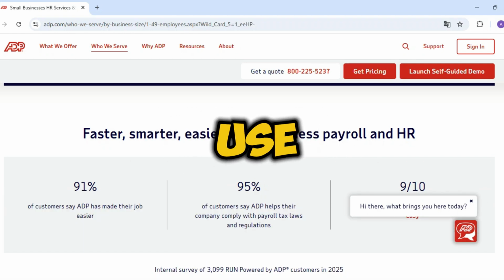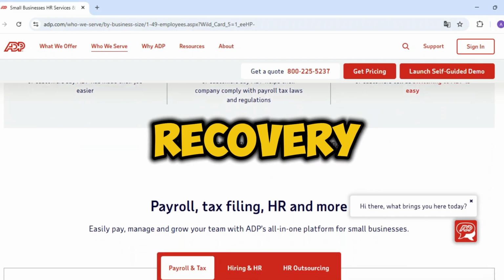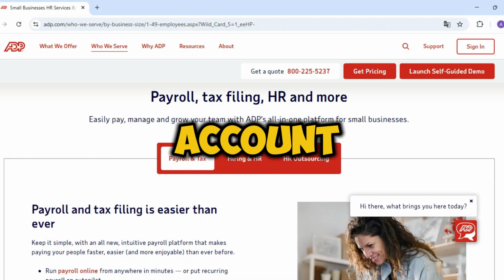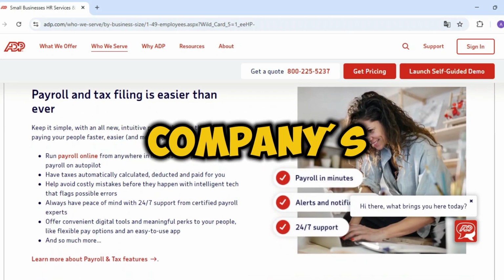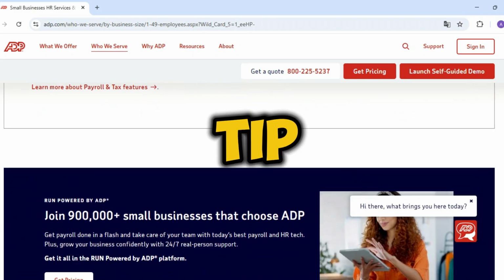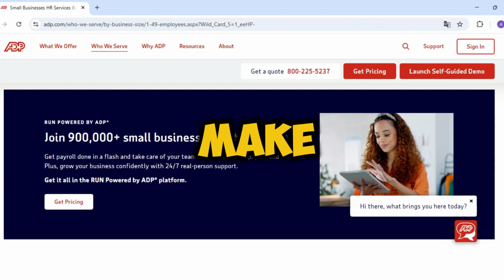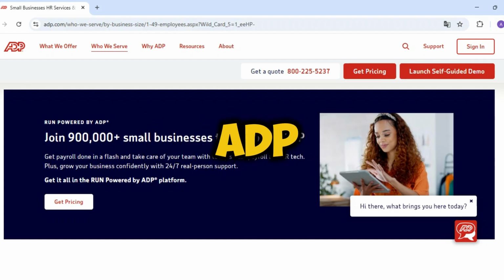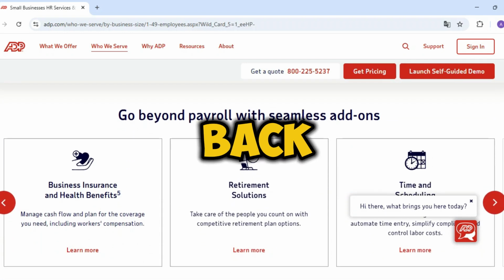How to Fix ADP Login or Access Issues (Step-by-Step)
In this beginner-friendly tutorial, you’ll learn how to fix ADP login or access issues step by step, even if you’ve never encountered problems signing in before.

This guide shows you exactly how to troubleshoot login failures, reset your password, verify your account, check browser settings, and resolve access issues so you can use ADP without interruptions.

This tutorial is perfect for employees, HR staff, payroll officers, and small business owners who want to regain access quickly, avoid payroll delays, and maintain smooth HR operations.

By the end of this video, you’ll be able to resolve login or access issues efficiently, secure your account, and continue using ADP for payroll and HR tasks confidently.